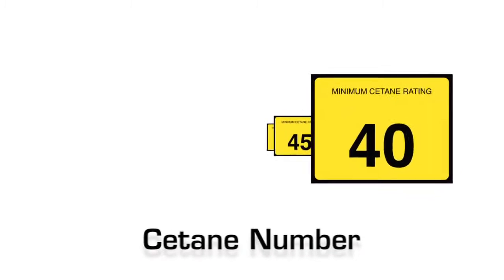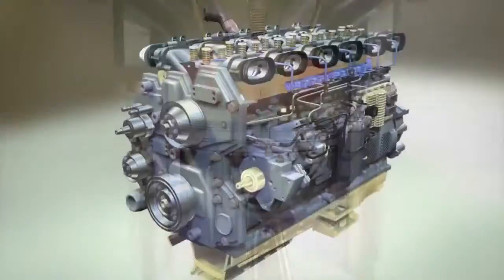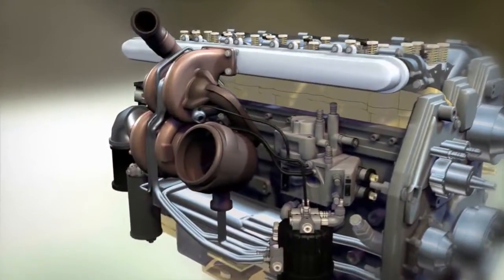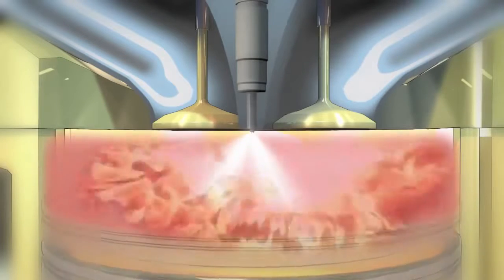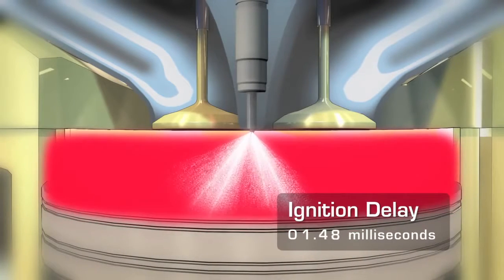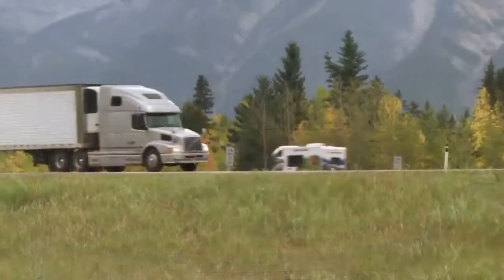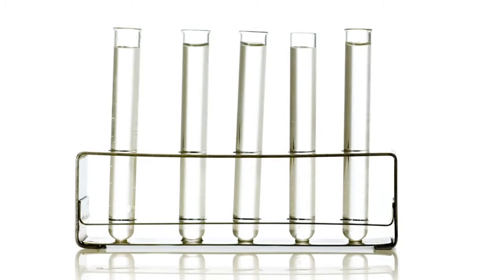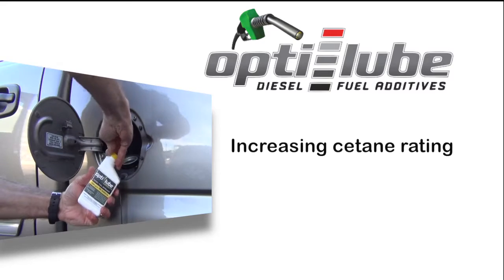What Is Cetane and How Does it Impact Combustion